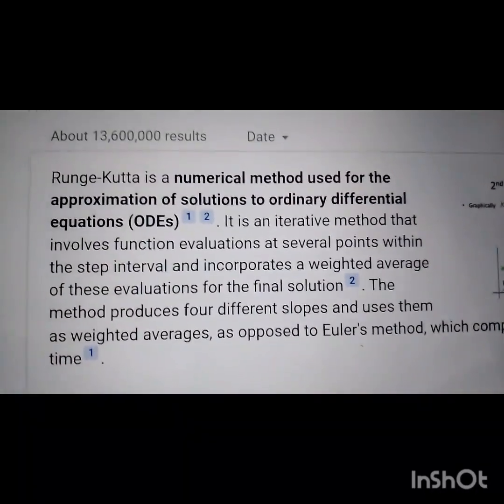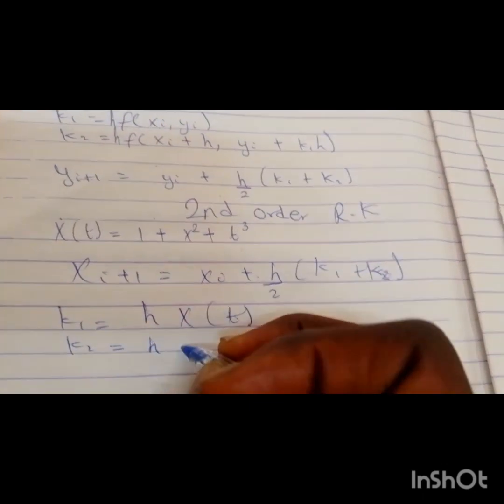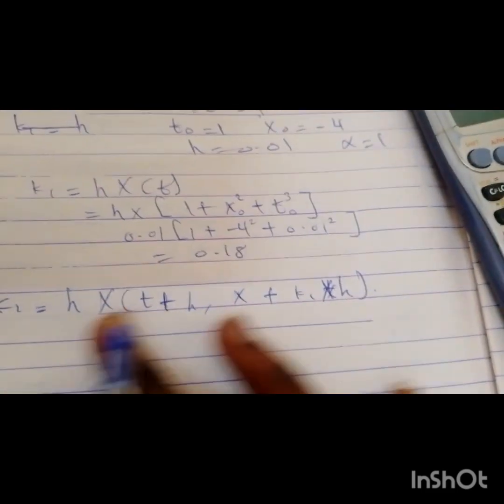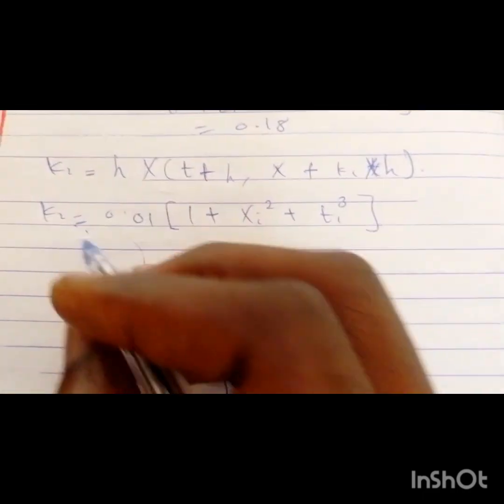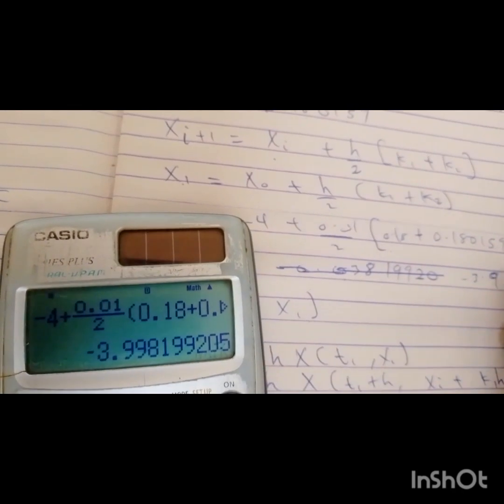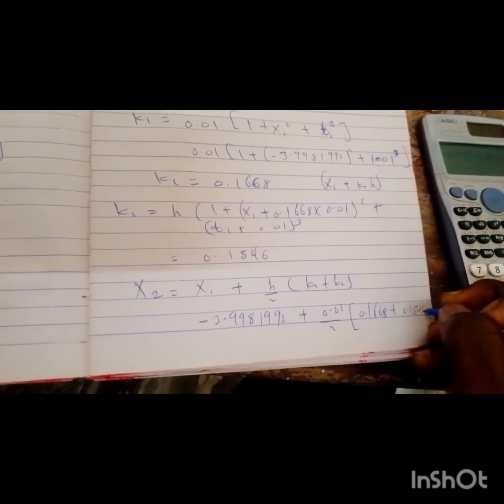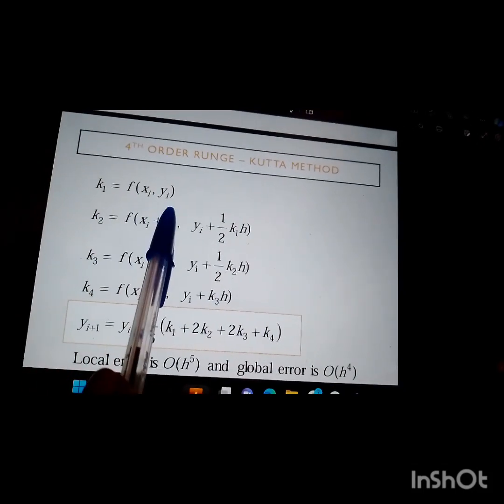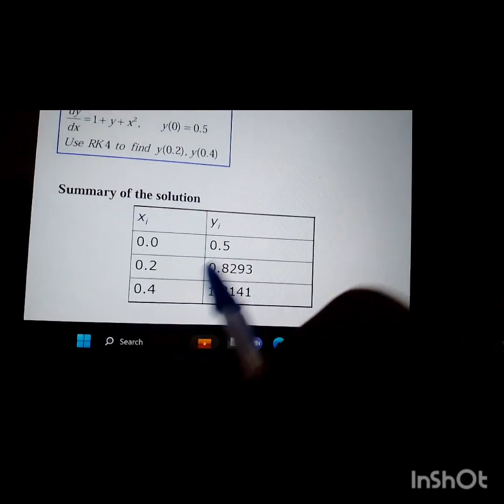Lecture 7: Ordinary Differential Equations - Runge Kutta